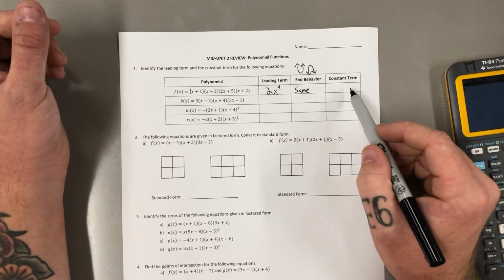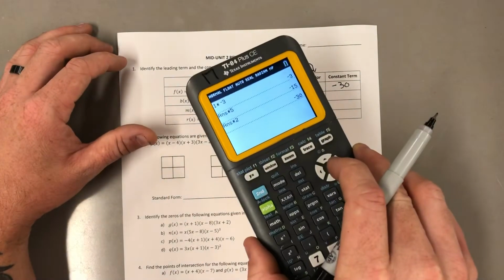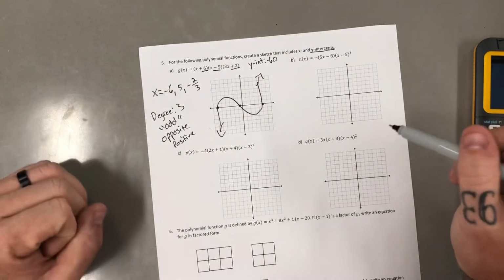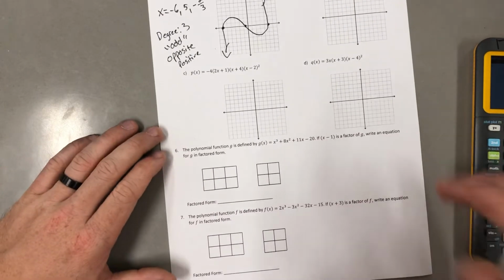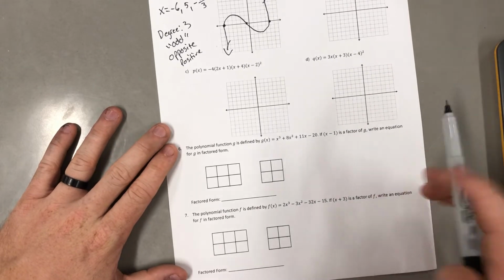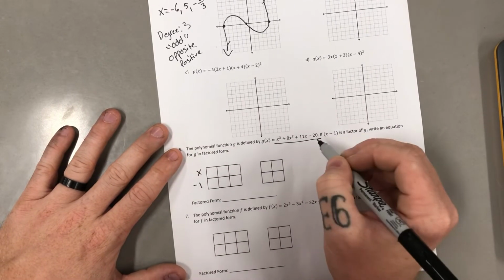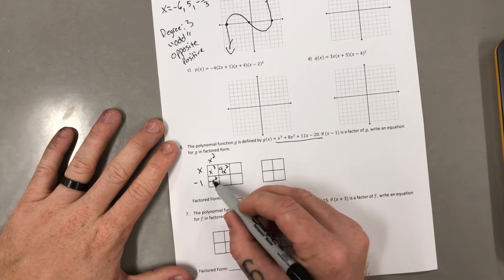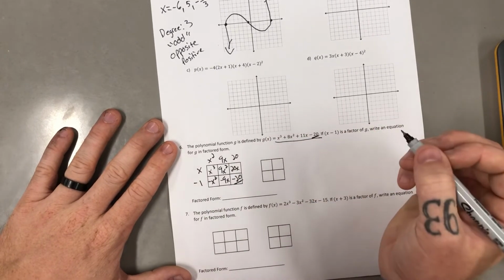Unit 2 Mid Unit Review